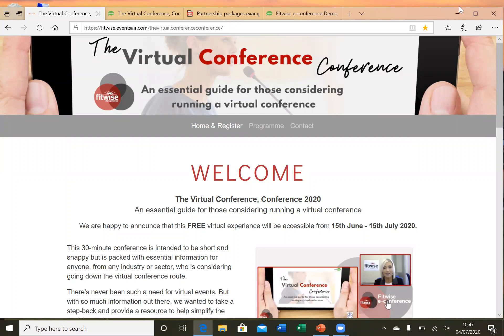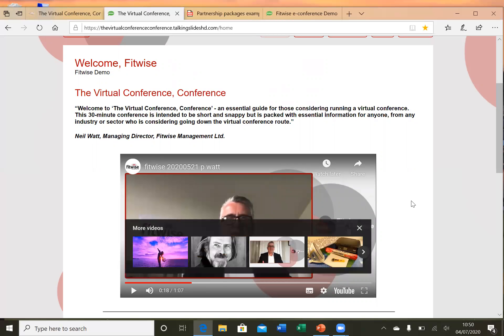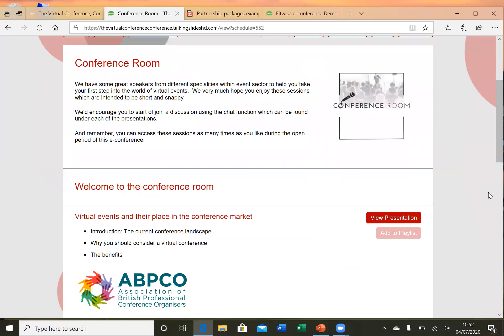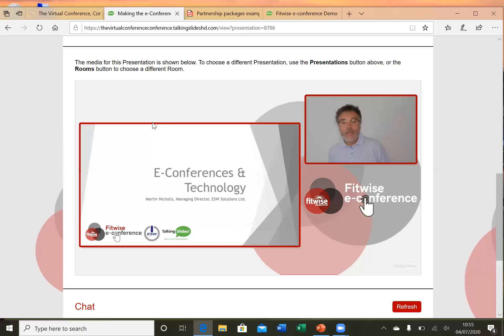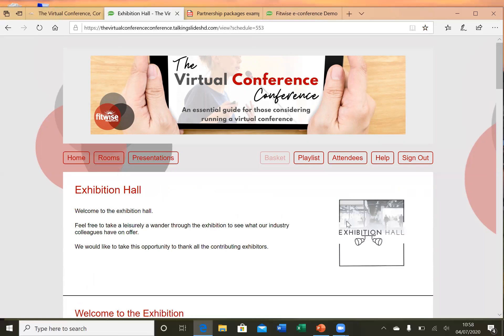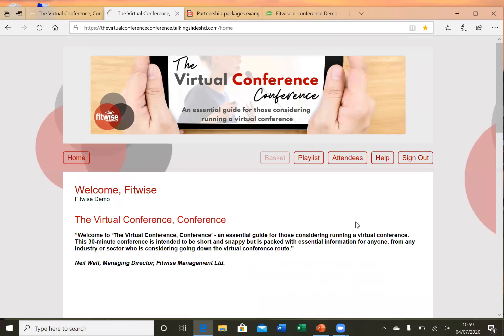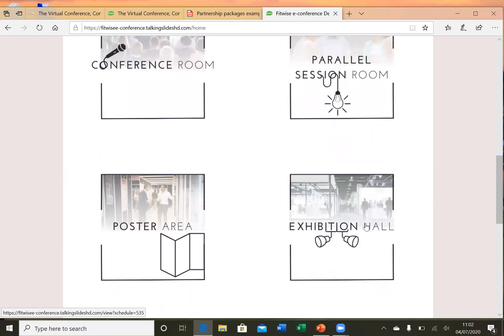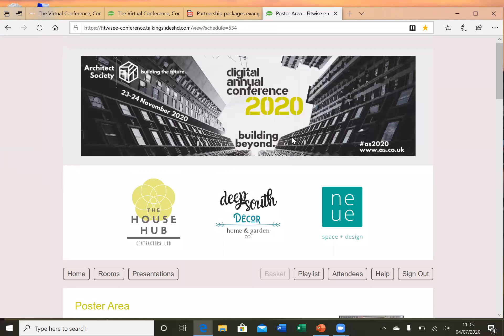Fitwise eConference Demo